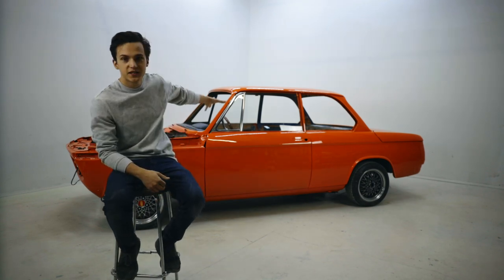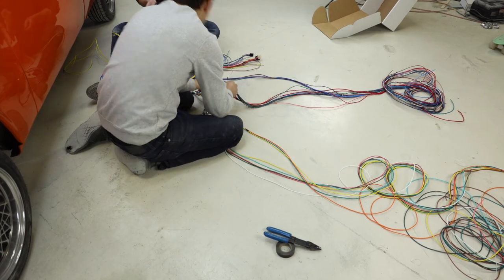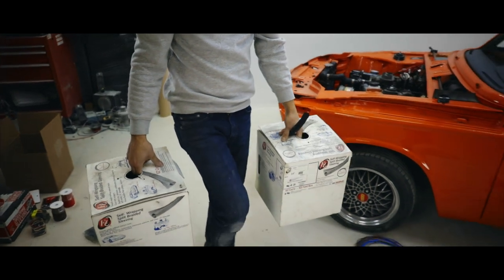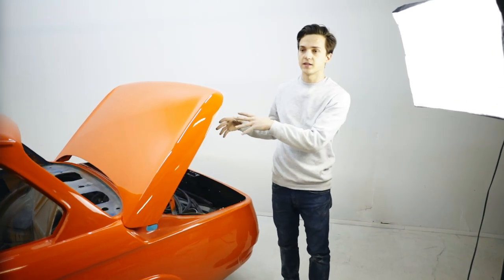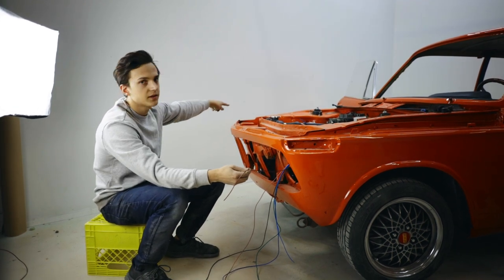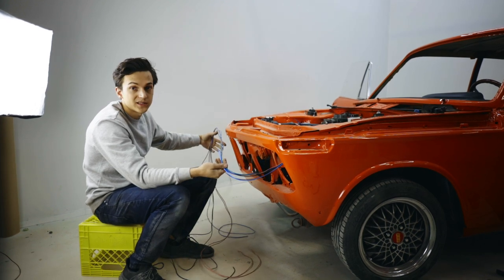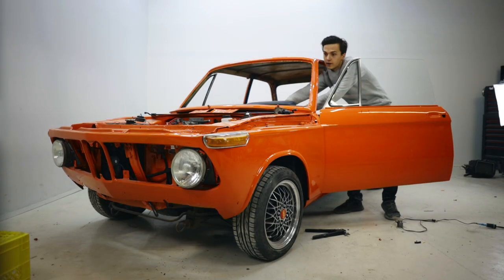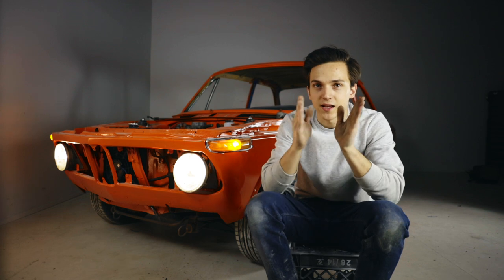TRICKS & TIPS FOR WIRING A CAR!! PROJECT 2002 [EP.4]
Now that the 2002 is painted, it's time to start on some electrical. Today we go through some tricks that we use while wiring a car.

WE MADE A PARTY GAME FOR CAR GUYS! Check it out

1.

@V10Rx7 - Viper V10 Rx7
@Slam.Bandit - LS3 E30
@Lowla_SMC - 327 V8 Miata